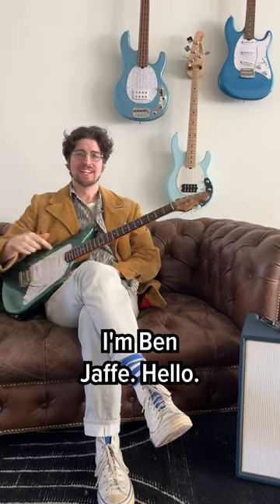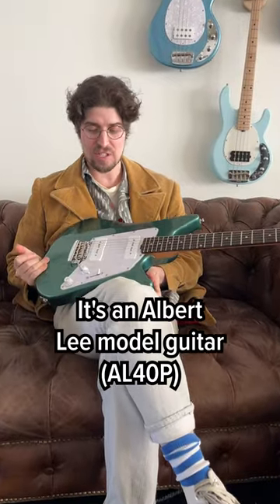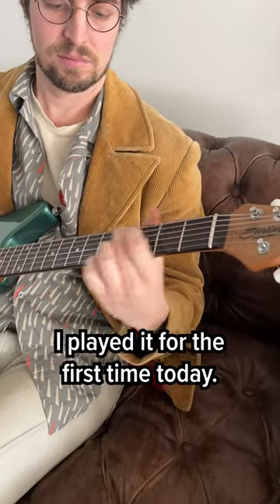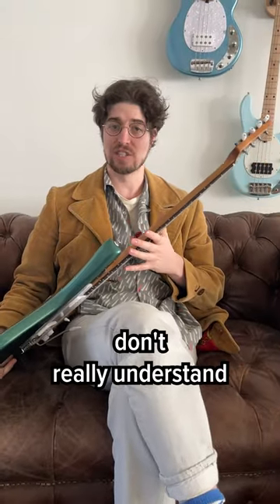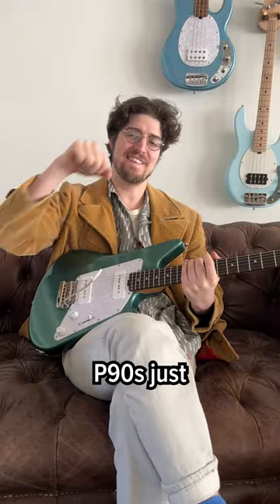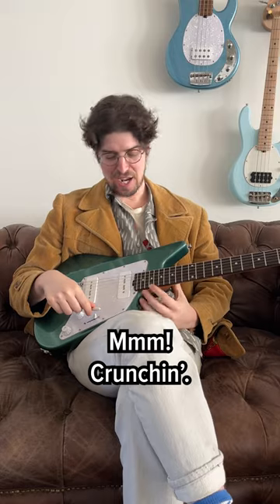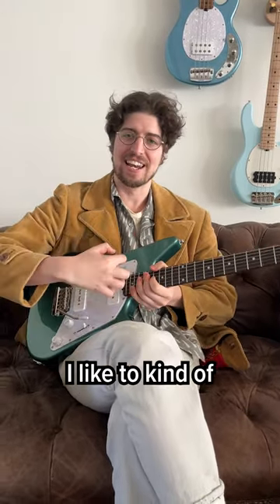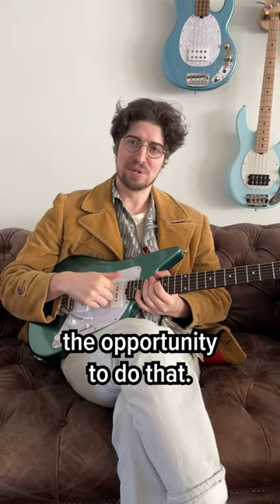P90s on the Albert Lee